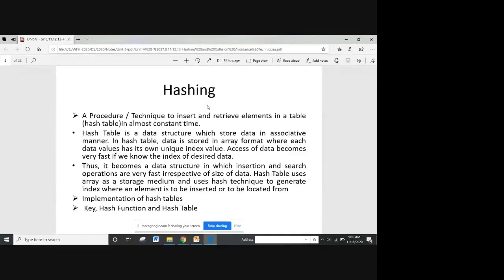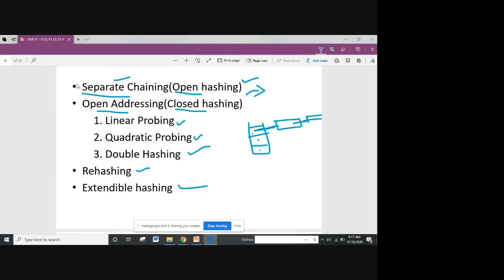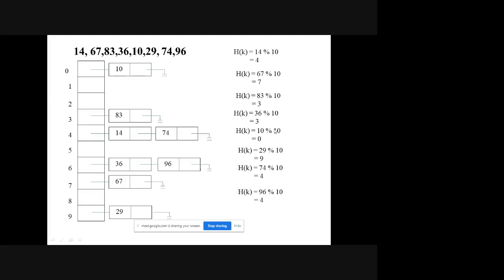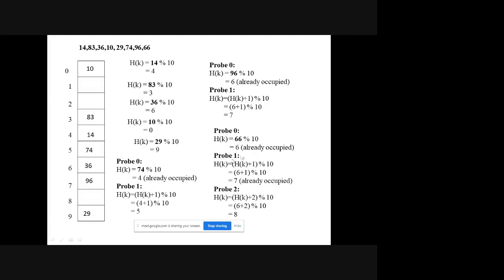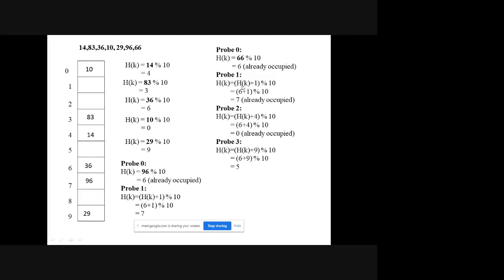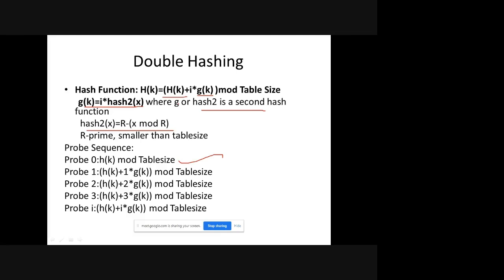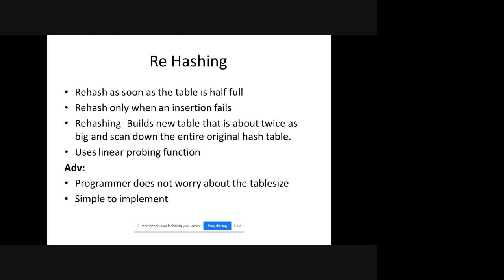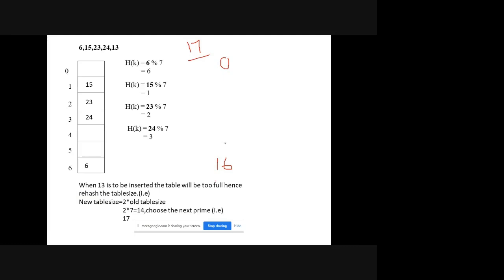DS || Hashing Techniques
Describes about the Hashing Techniques